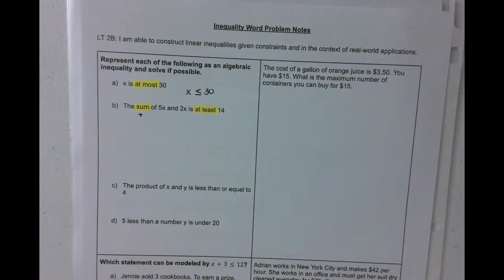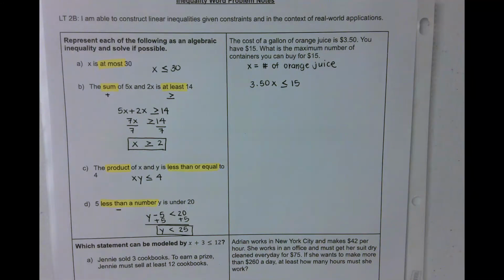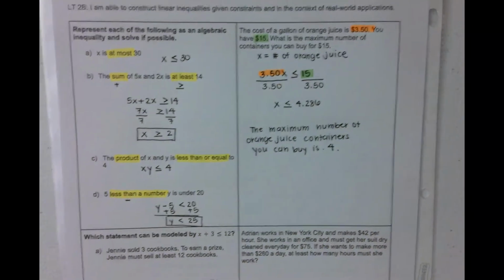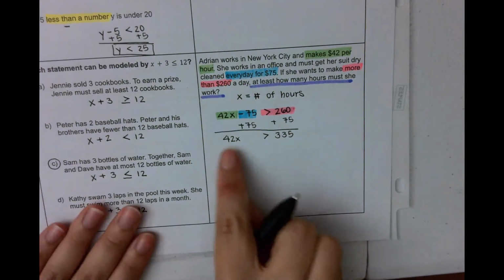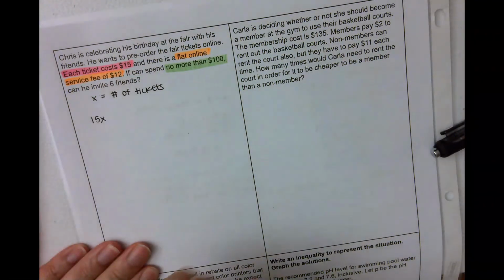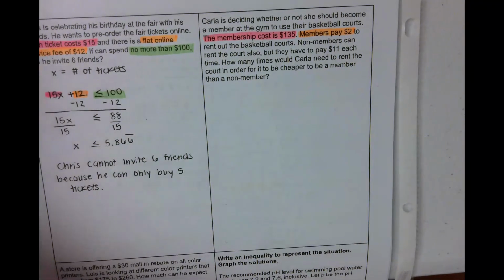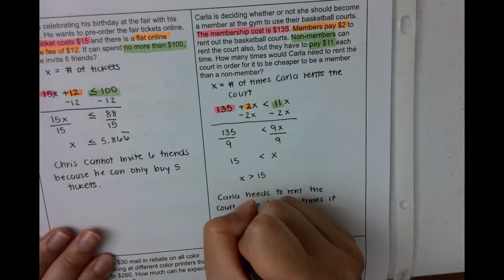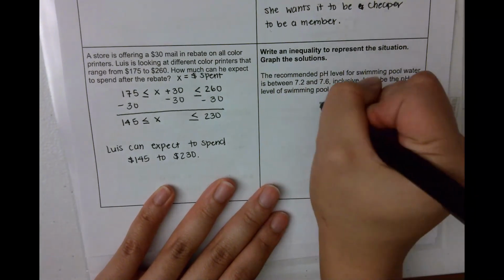Algebra 1: 2B Part 3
In this video, we are continuing with Learning Target 2B Solving Inequalities by talking about word problems that require solving inequalities.